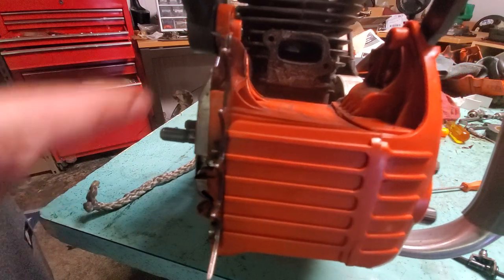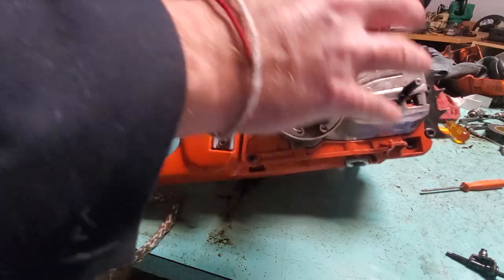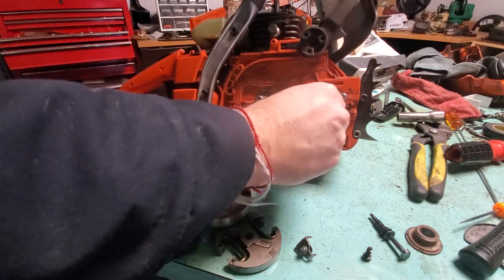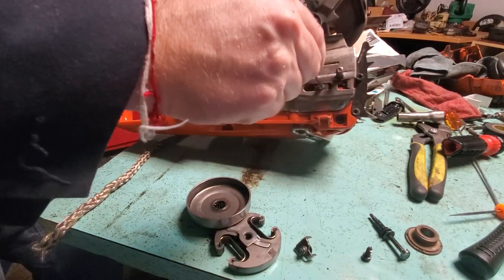Replacing Chain Tensioner Husqvarna Chainsaw 350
Removing Clutch and Sprocket Plate